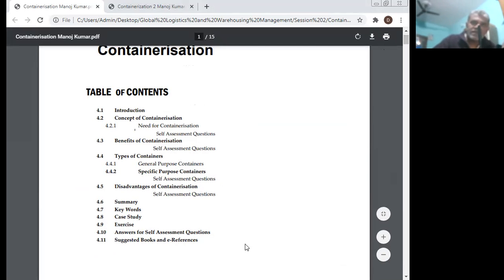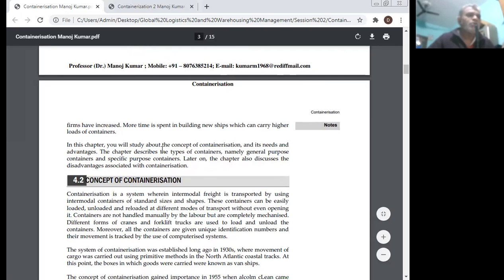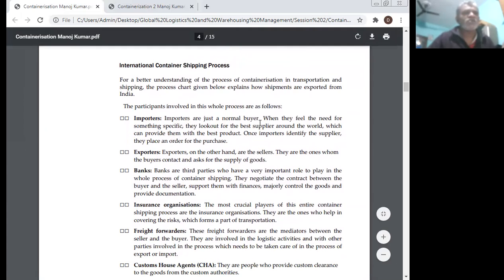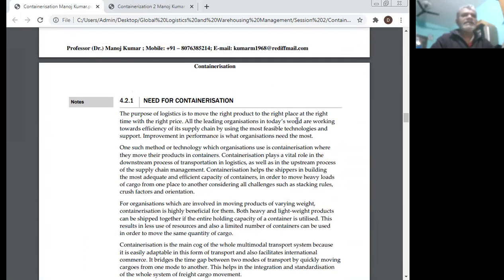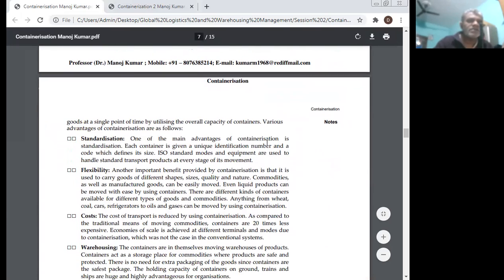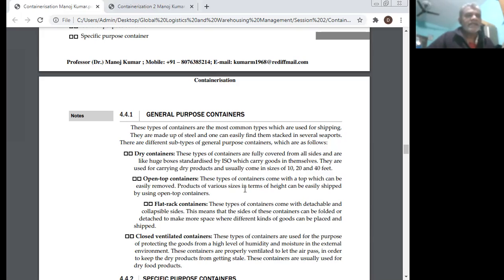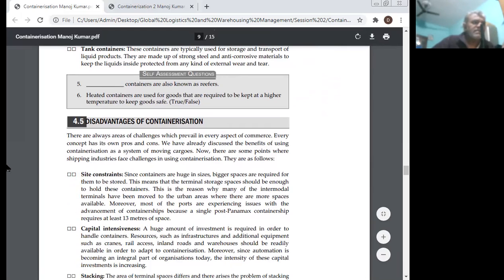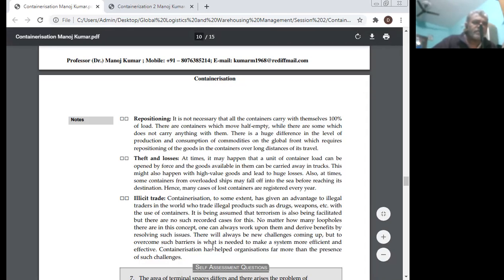Containerization Logistics, Dr. Manoj Kumar, MERI, Management Education & Research Institute, Delhi.